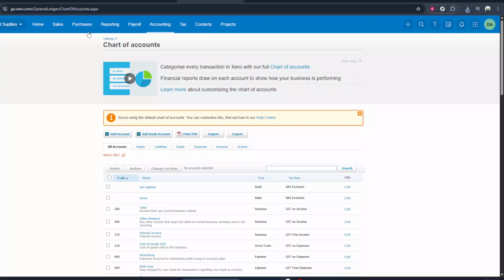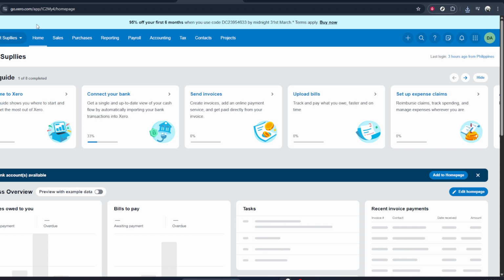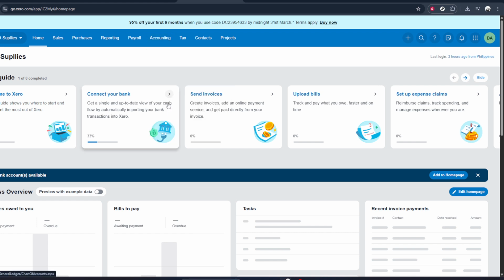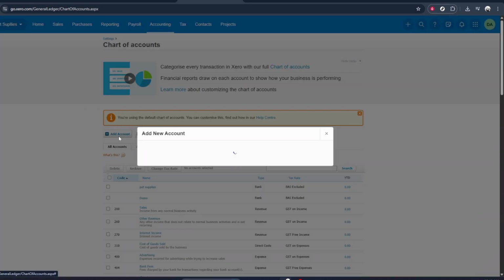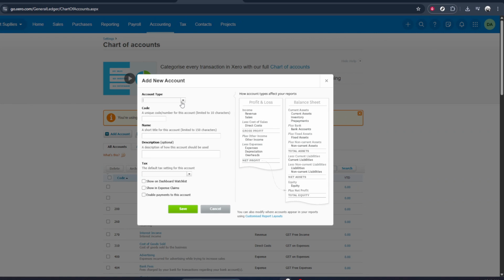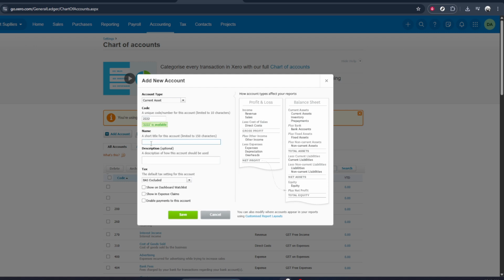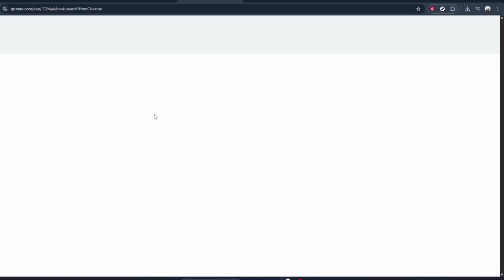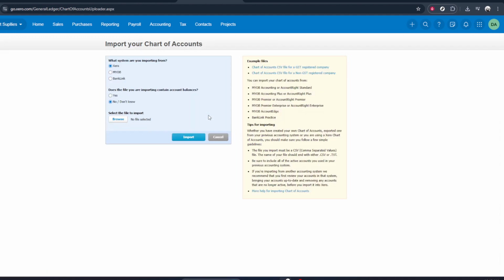How to Set Up Chart of Accounts in Xero | Easy 2026 Guide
In this video, you’ll learn how to set up a chart of accounts in Xero, helping you organize your accounts and manage your business finances effectively.